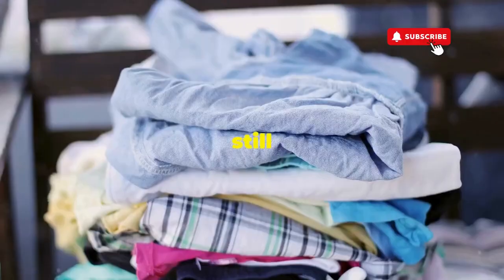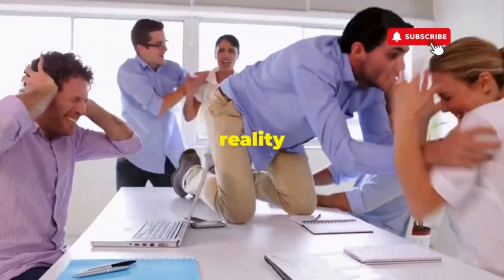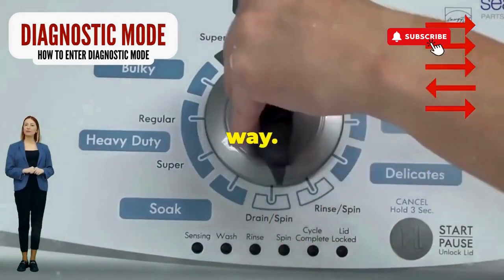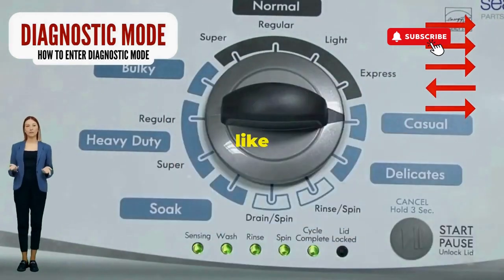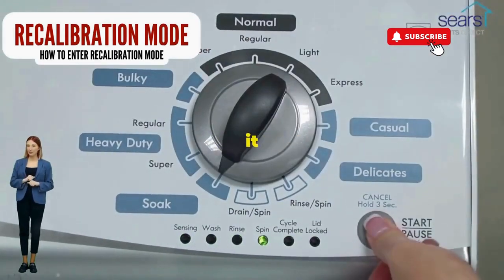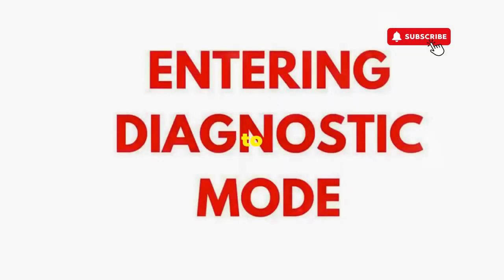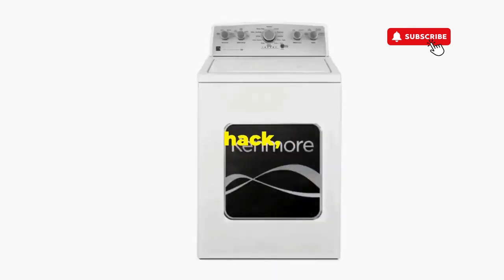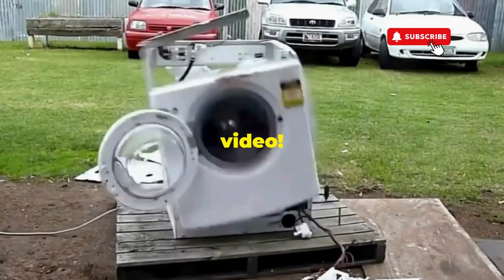**Whirlpool Washer Lid Lock Problems – Troubleshoot and Fix It Fast! 🚪⚠️**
Vertical Modular Washer Repair Bible :
STEP 1: Recalibrate
STEP 2: Pull Codes
STEP 3: Read Codes
STEP 4: Replace Part

matter!

FREE VMW Bible Are you facing lid lock issues with your Whirlpool washer? Whether it’s stuck, not locking, or preventing the washer from starting, these common problems can disrupt your laundry routine. Learn how to troubleshoot and fix Whirlpool washer lid lock problems with our easy guide and get your washer back in working order.

Common questions about Whirlpool washer lid lock problems:

1. **Why is my Whirlpool washer lid lock not engaging?**
2. **How do I fix a stuck lid lock on my Whirlpool washer?**
3. **What causes the Whirlpool washer lid lock to malfunction?**